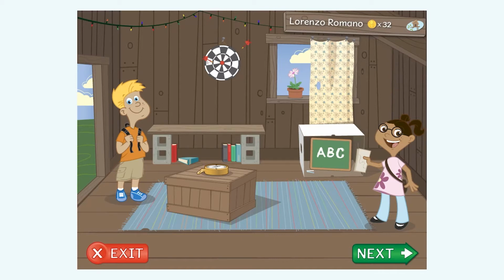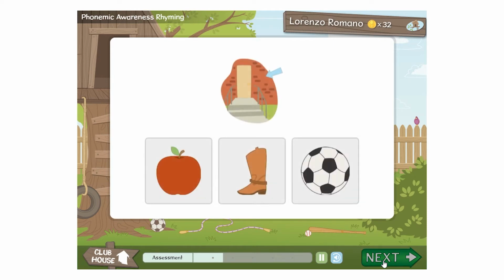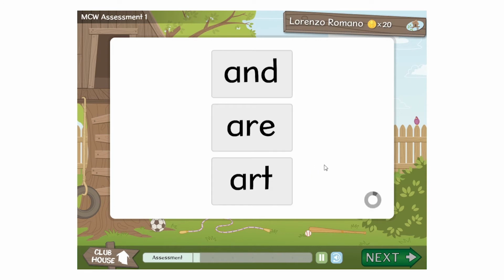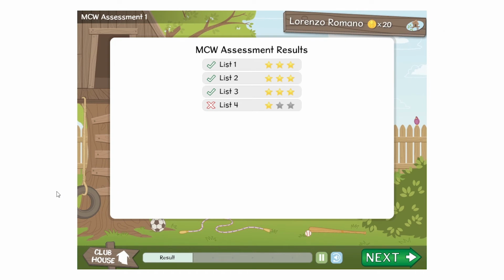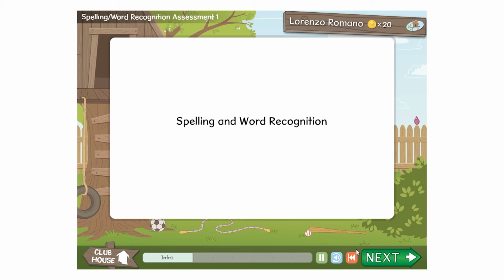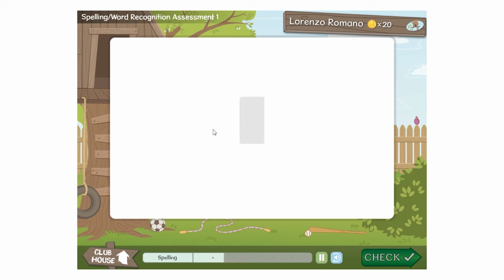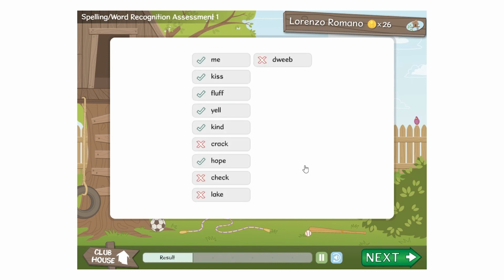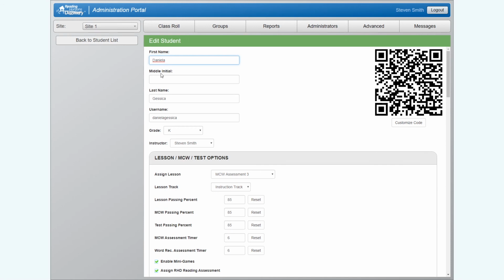Assessments Walkthrough | Reading Horizons Discovery v7.5